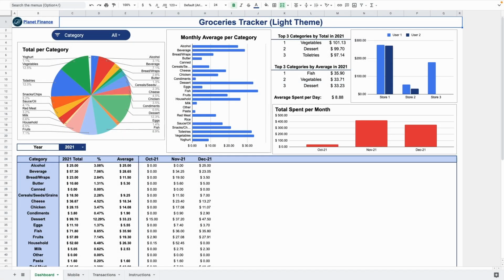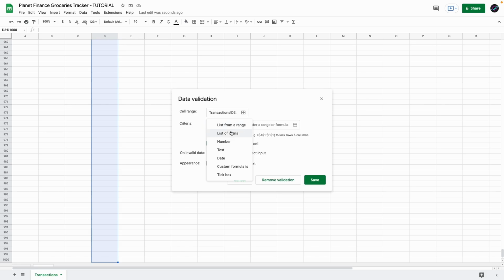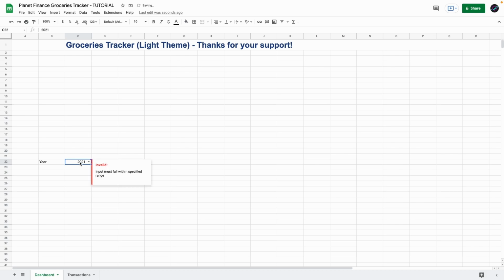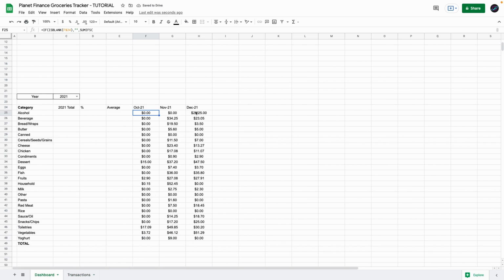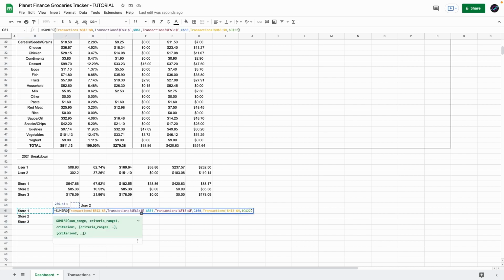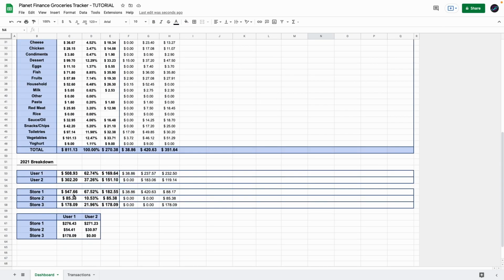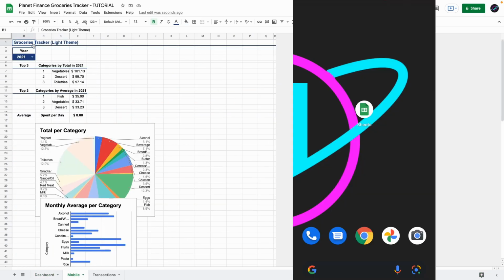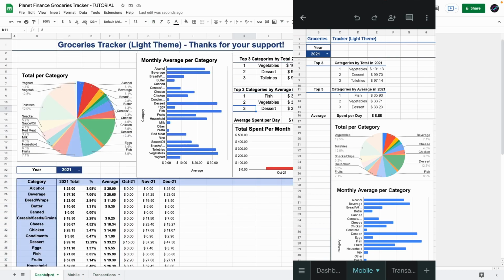Learn How To Track Your Groceries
Track your Groceries Automatically on Google Sheets!

This is a demonstration and tutorial video of the Planet Finance Groceries Tracker. With this tracker you will be able to automatically track your grocery purchases and analyse them with dynamic charts and tables. Data is collected from the 'Transactions' tab to produce relevant insights such as average purchase price per category and top purchases. The charts and tables can be filtered with a multi-year dropdown or a category slicer for in-depth analysis.

Cheers,
PF

🚩Chapters:
00:00 Demo
01:19 Transactions & Dashboard Tutorial
11:26 Mobile Tutorial